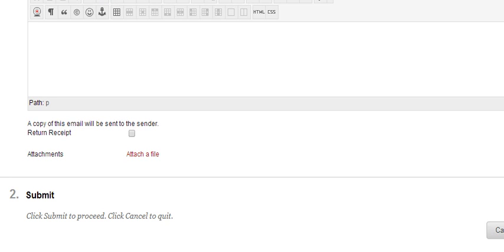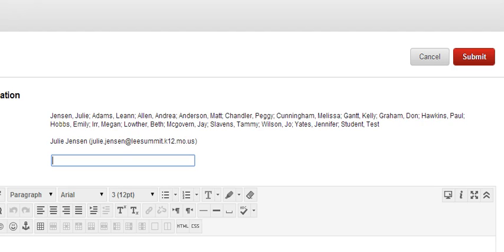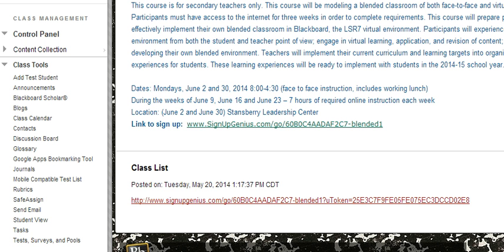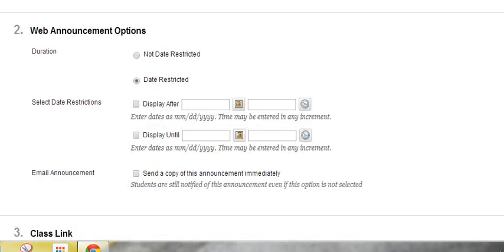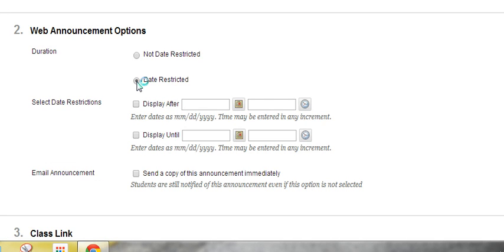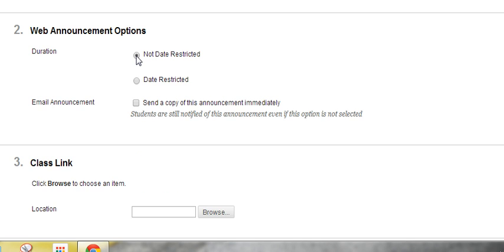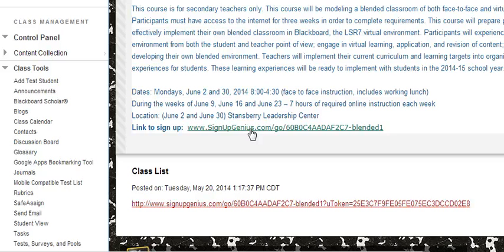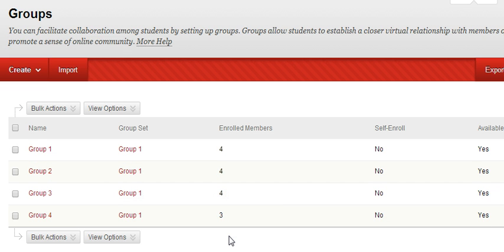Bb Class Activity 1